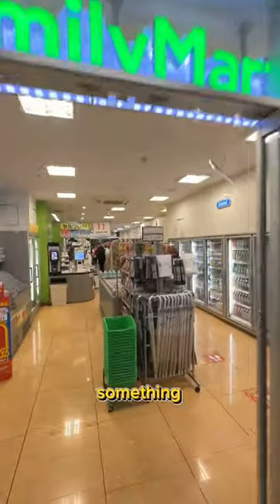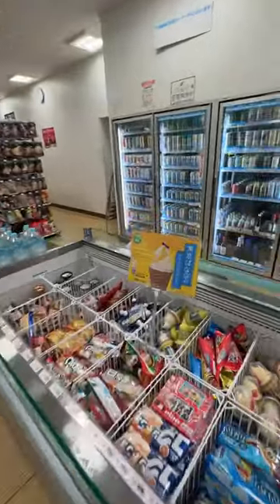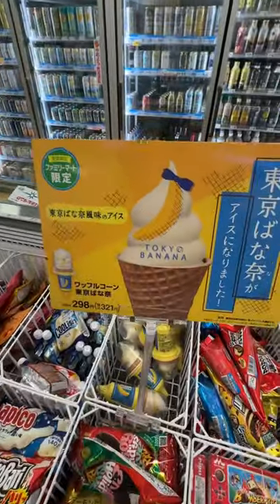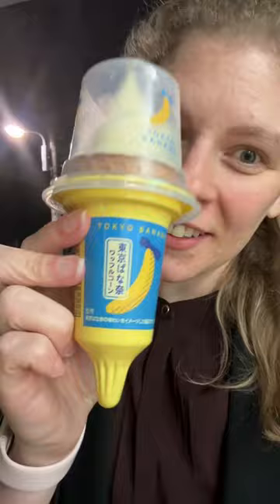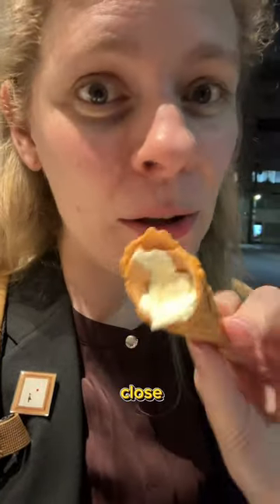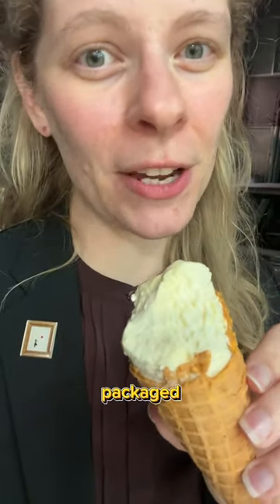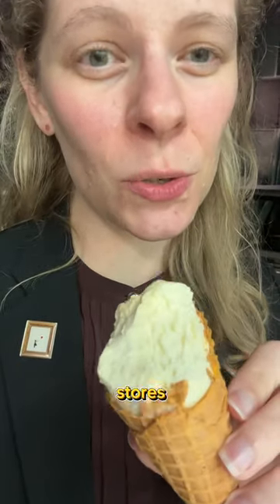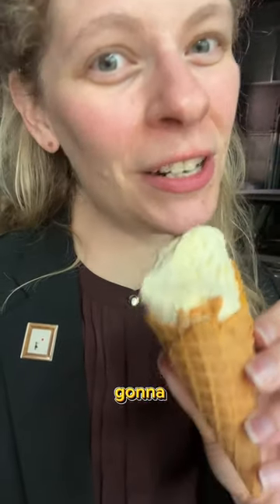Family Mart Japan's Tokyo Banana Limited Ice Cream 🍌🍦